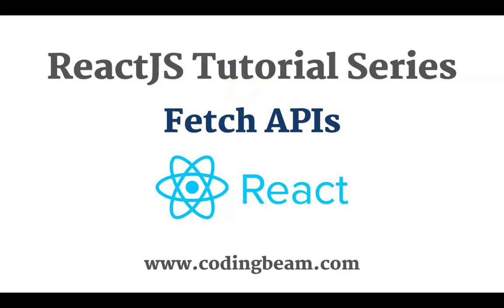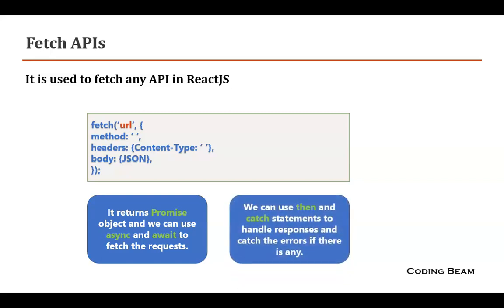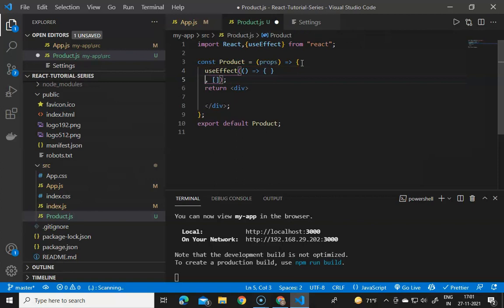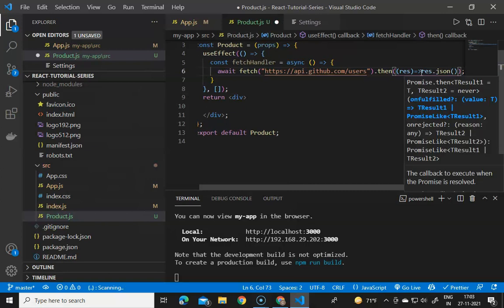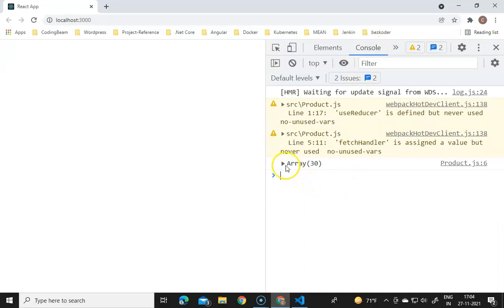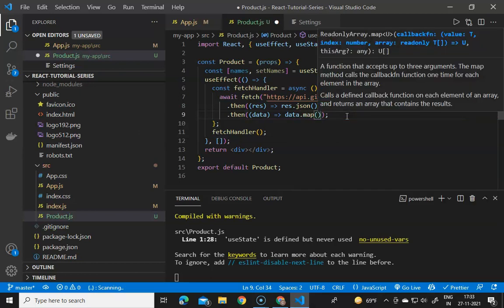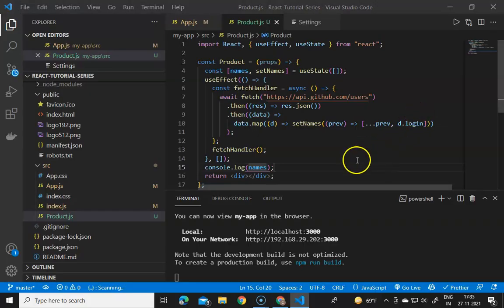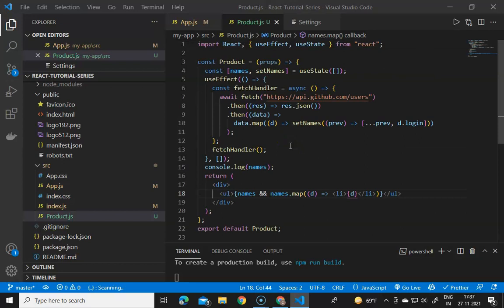#11 Fetch API In React with fetch | React Tutorial Series | Coding Beam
Hello Everyone,
This tutorial series will help you learn ReactJS
This video is regarding Fetching APIs in React in React